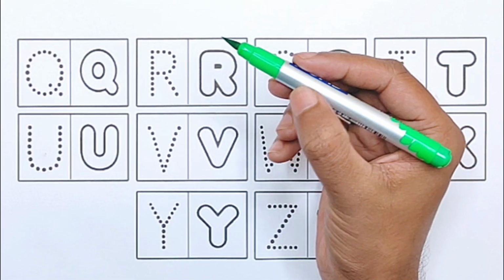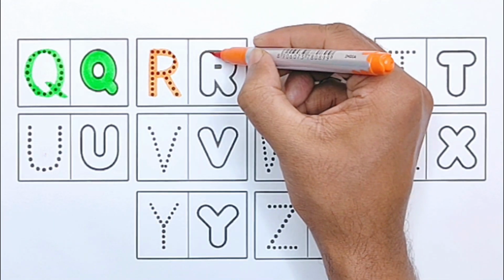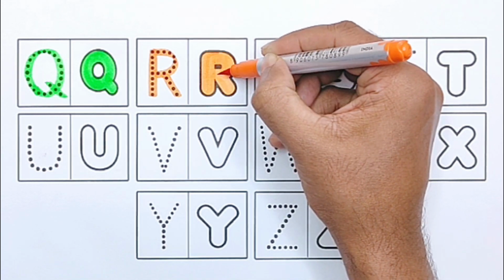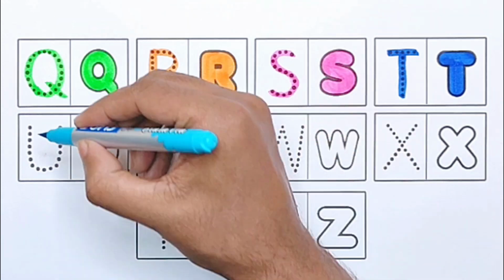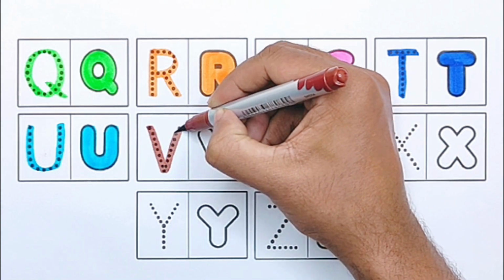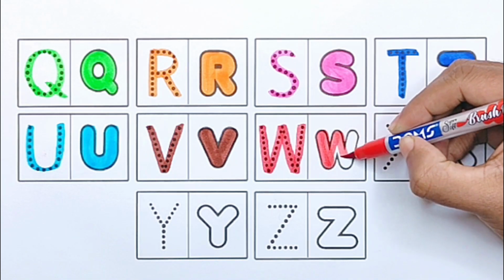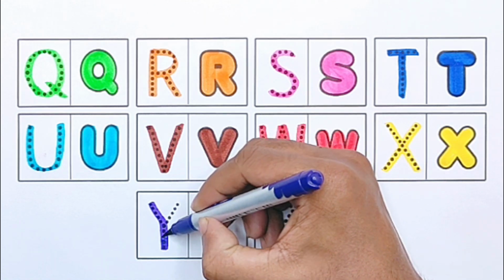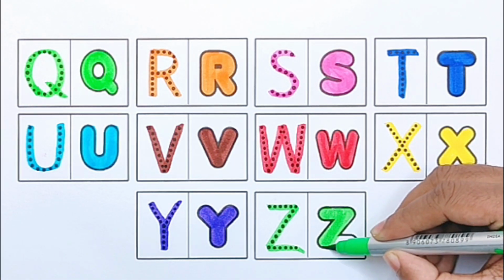How to Read and Write Alphabets Step-by-Step for Kids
Let's Learn How to Read and Write Step-by-Step Alphabets for Kids

"Alphabet Art Adventure: A to Z Drawing and Painting Tutorial"

"Learn to Draw and Paint the Alphabet: A to Z"
"Mastering Calligraphy: A to Z Hand Lettering and Painting"
"Creative Alphabets: A to Z Drawing and Painting for Beginners"
"Alphabet Expressions: A to Z Drawing and Painting Techniques"
"ABCs of Art: A to Z Drawing and Painting for Kids"
"The Alphabet in Color: A to Z Drawing and Painting Tutorial"
"Lettering and Illustration: A to Z Drawing and Painting Alphabets"
"Alphabet Creation: A to Z Drawing and Painting Ideas"
"Artful Alphabets: A to Z Drawing and Painting Fun"

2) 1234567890, How to Draw Number 1 to 10 for kids | Kids Drawing Videos | KS ART